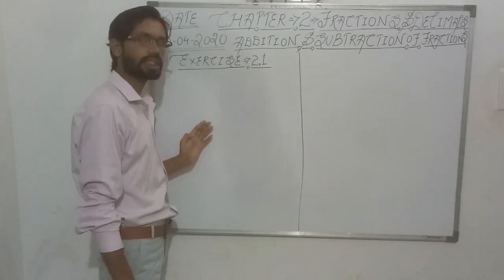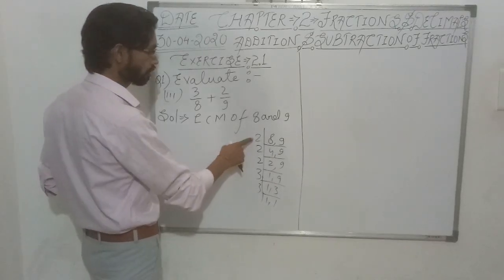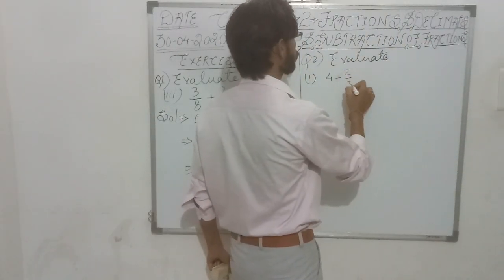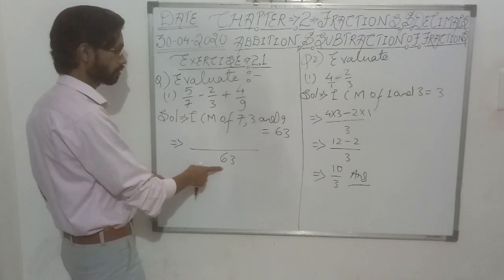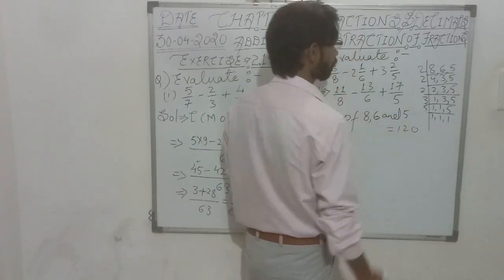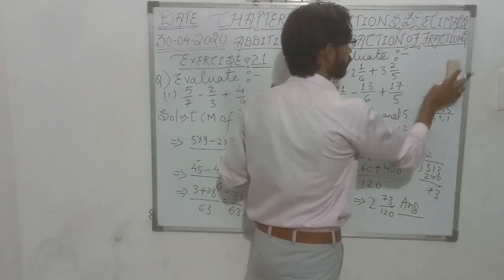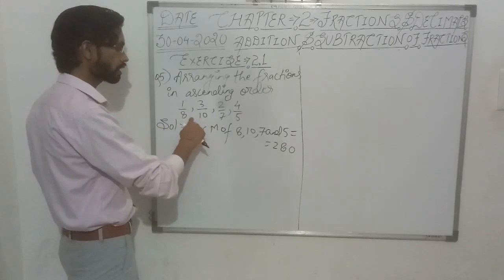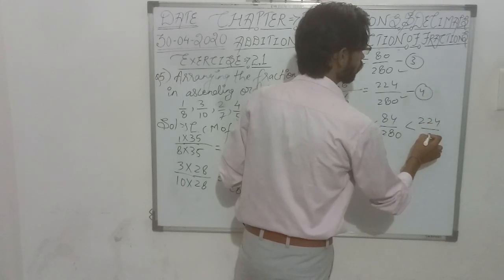Class 7th, Mathematics -Chapter-2, Exercise-(2.1)Lecture-2 By Maniram Sir